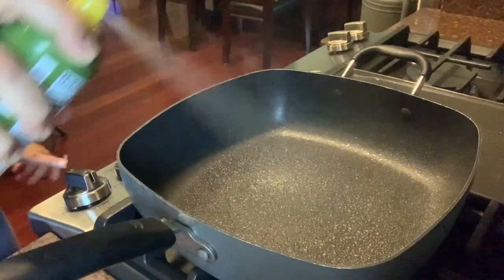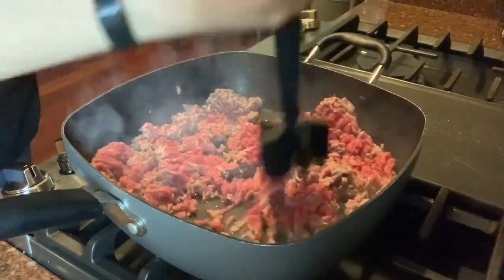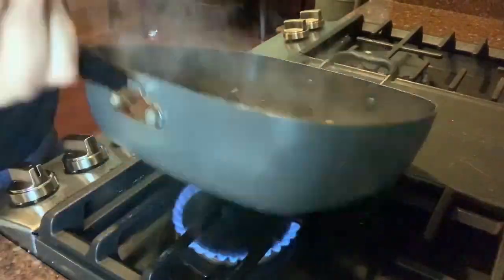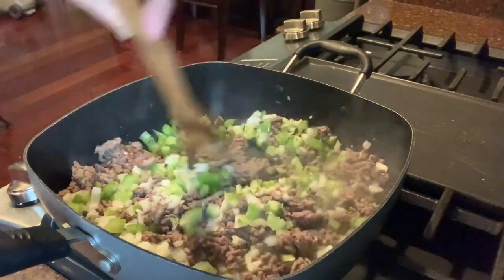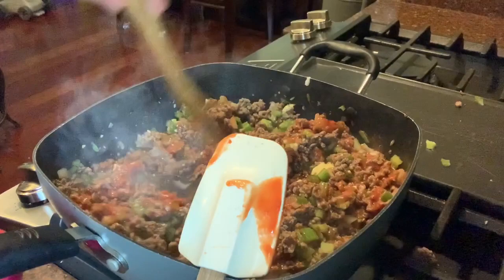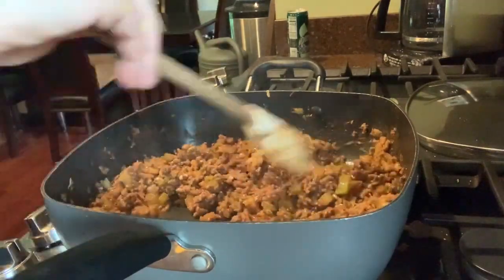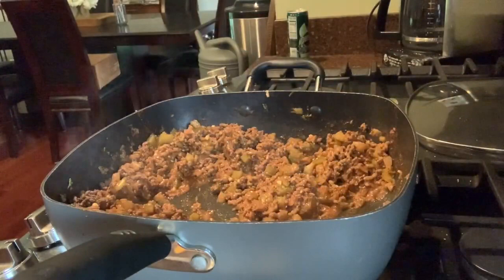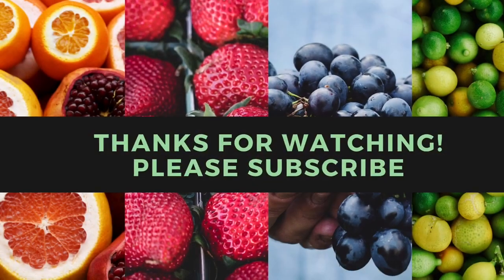HOW TO MAKE SLOPPY JOES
This is how I make healthy sloppy joes ww pound droppers recipe!!  Here is Pound Droppers Recipe: